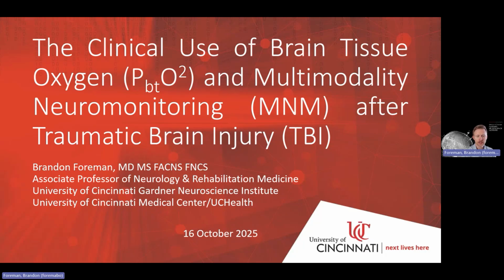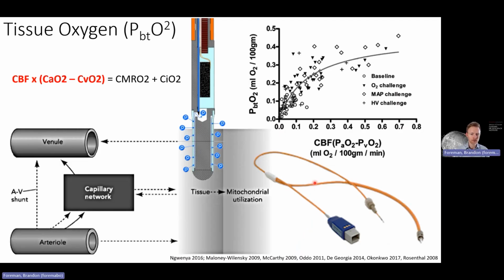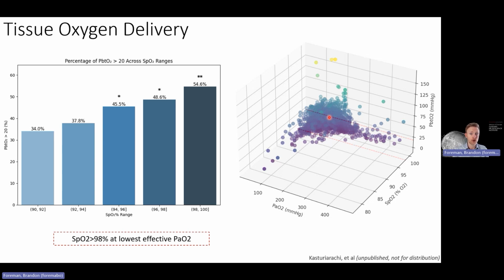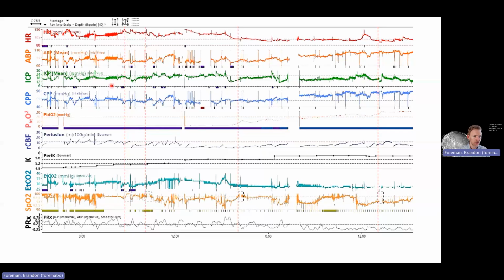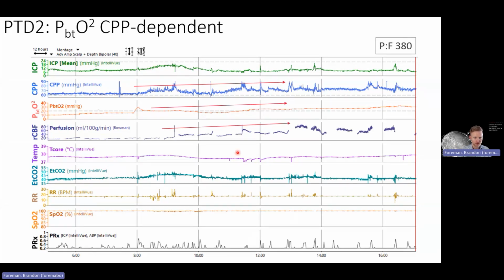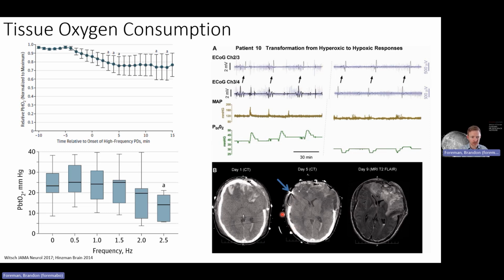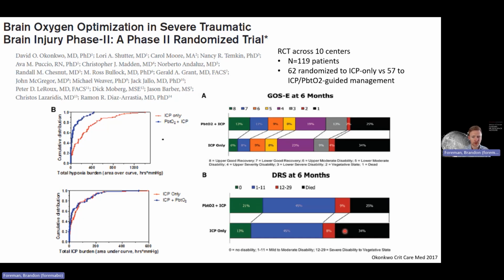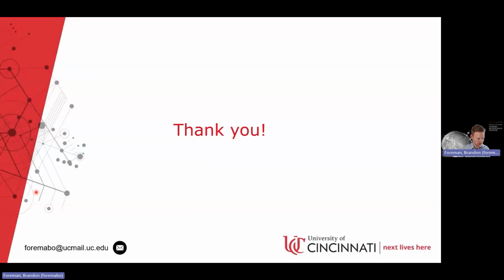Webinar "Clinical Use of pbtO2 and Multimodality Neuromonitoring after Traumatic Brain Injury (TBI)"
Learn more about multimodal neuromonitoring after TBI including key parameters like ICP, pbtO2, ORx, PRx and more – in our RAUMEDIC webinar with Prof. Dr. Brandon Foreman from the USA.